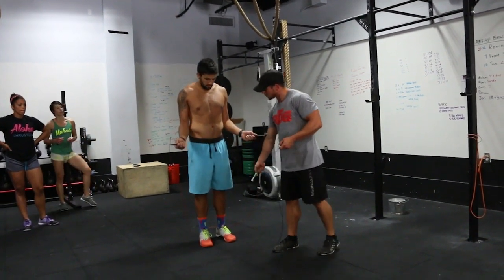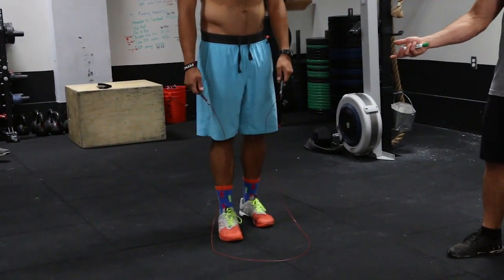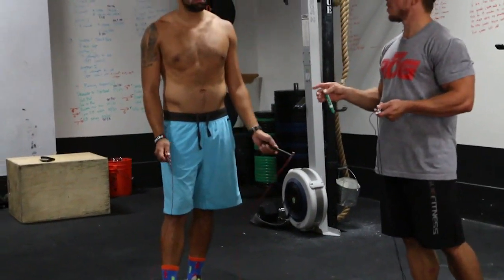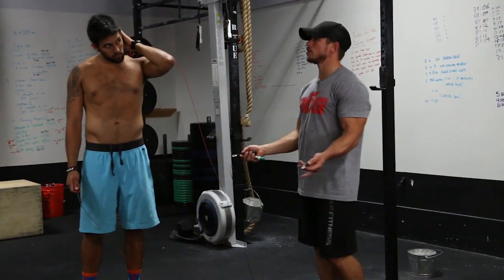Hand Position for the Double-Under with Dan Bailey